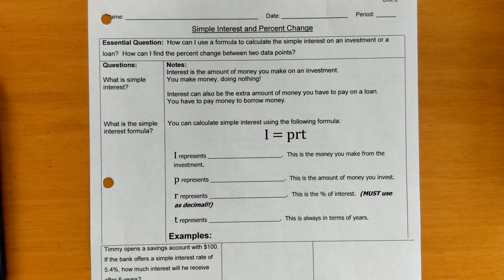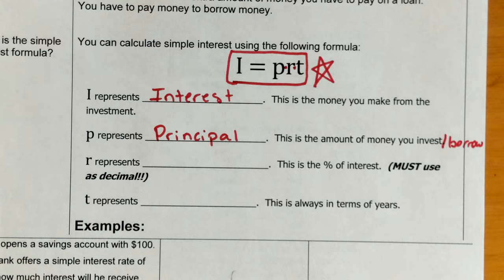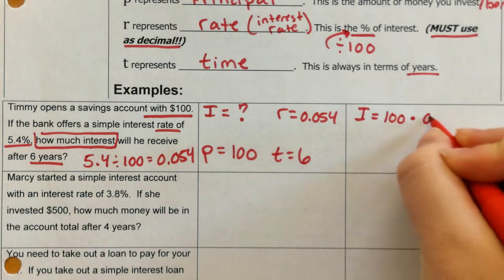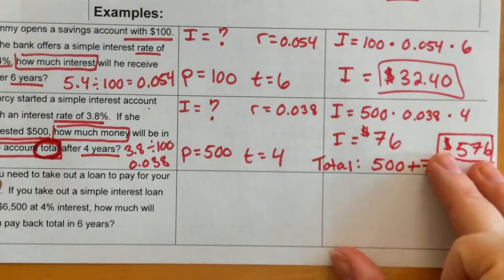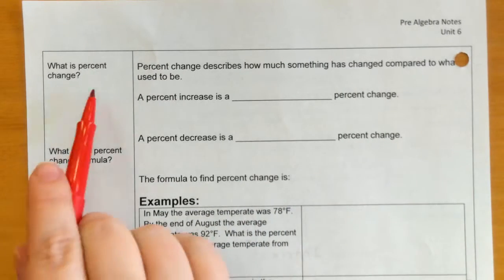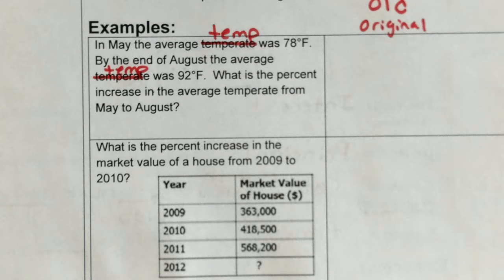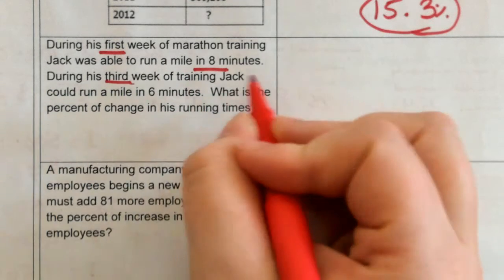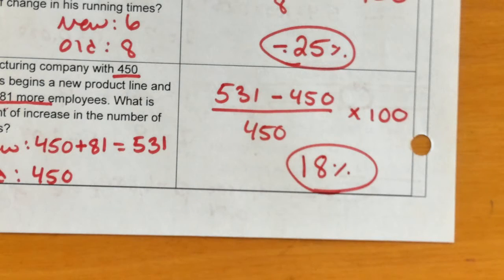Simple Interest and Percent Change CNotes